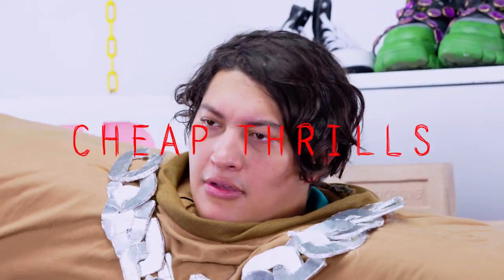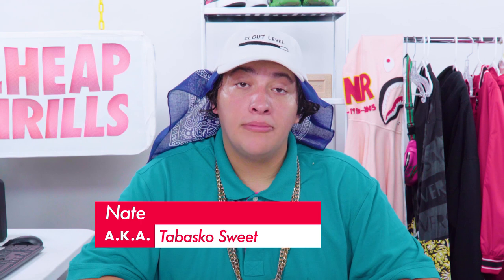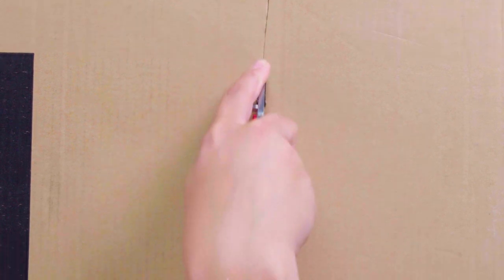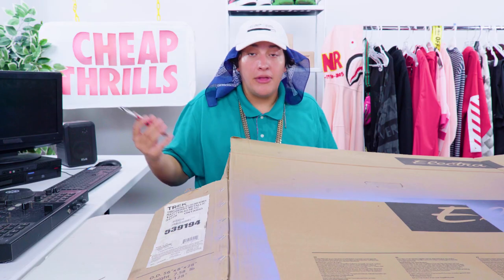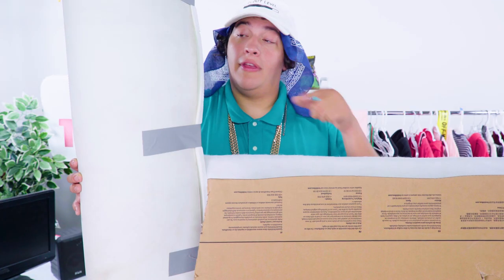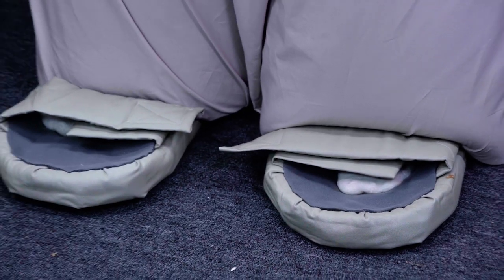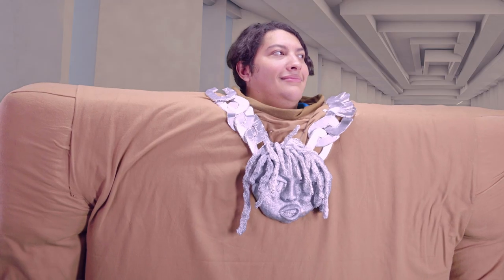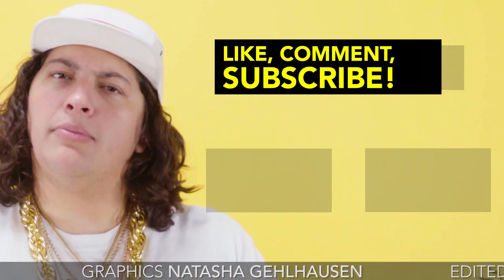Recreating Kanye and Lil Pump's "I Love It" Fit | Cheap Thrills | Tatered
Tabasko recreates Kanye and Lil Pump's next-level fit from the "I Love It" video.

Tatered. Tots.
36,000 years ago our ancestors, warmed and lit by fire stolen from Prometheus, painted pictures of bison and cattle in the caves of Altimira in northern Spain.